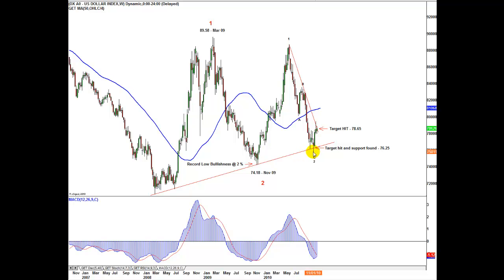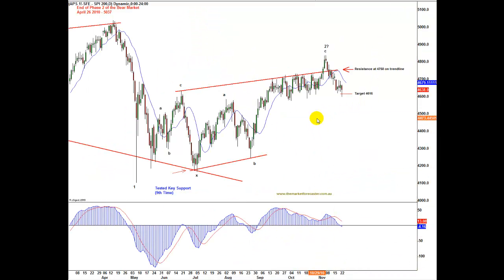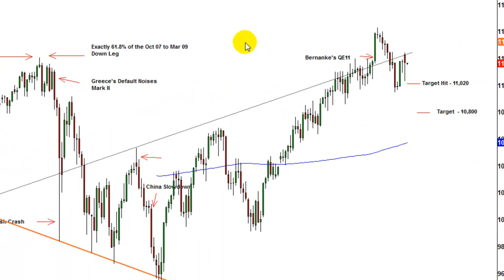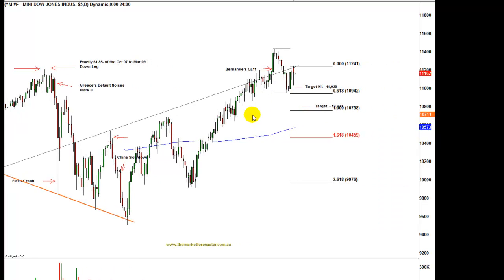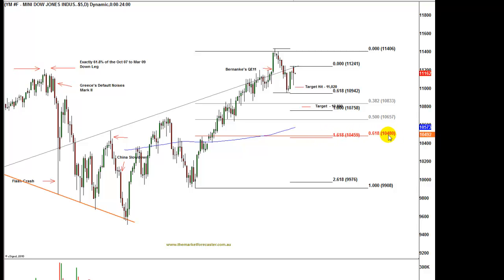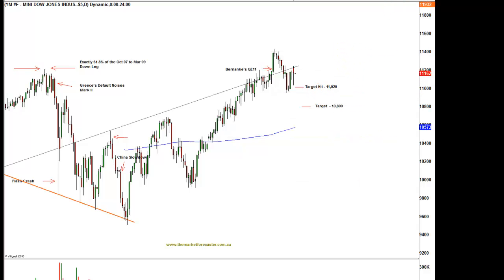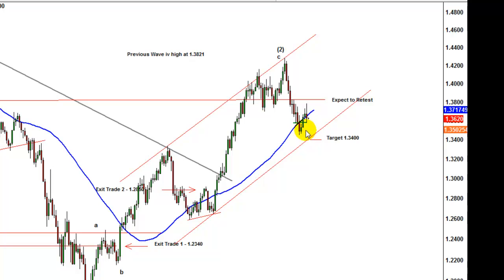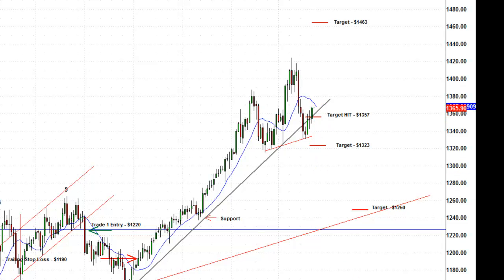Forecast Dow Gold AUD 23 Nov 2010